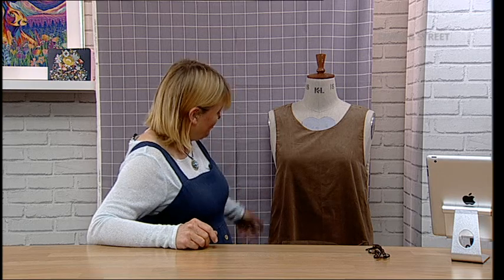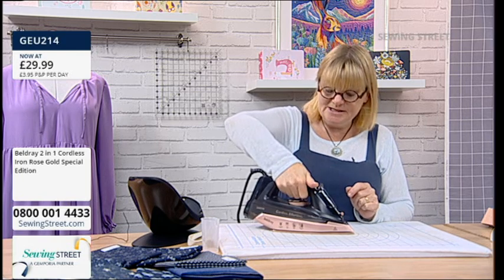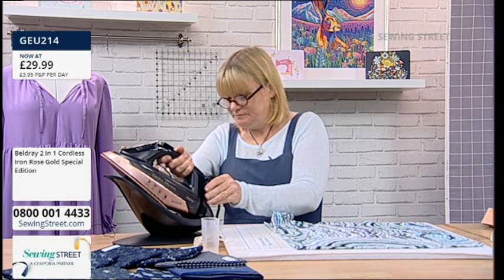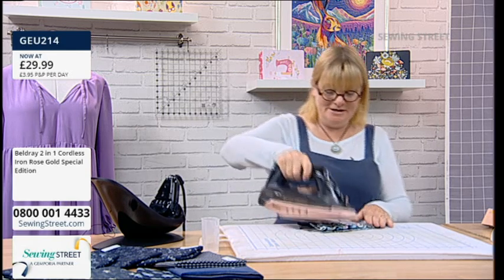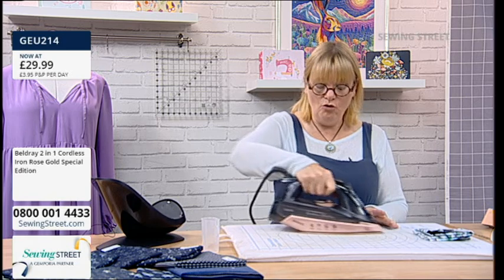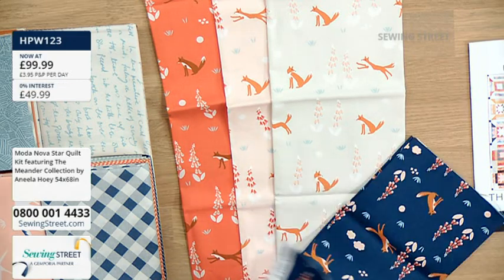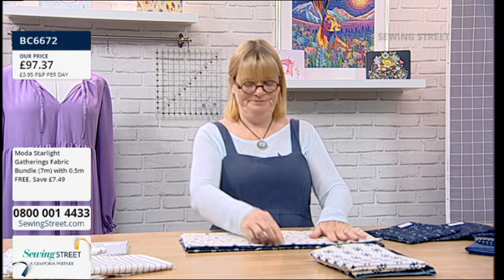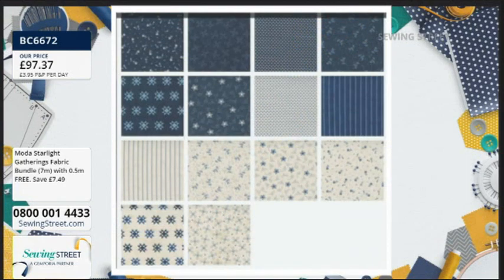Sewing Street–02/07/2022–Sew Different Layer Up & Sussex Seamstress Dress & Skirts with Mark Francis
HOUR 1: 0:02:00

Moda Nova Star Quilt & Moda Fabrics

HOUR 2: 1:02:00

Sew Different Layer Up with Mark Francis

HOUR 3: 2:02:00

Sewing Room Tools

HOUR 4: 3:02:00

Sussex Seamstress Dress & Skirts with Mark Francis

HOUR 5: 4:02:00

Dressmaking Fabrics & Supplies